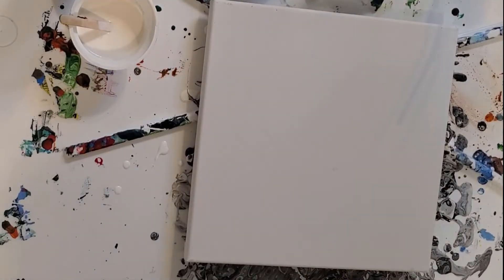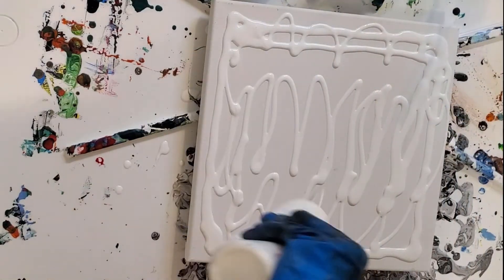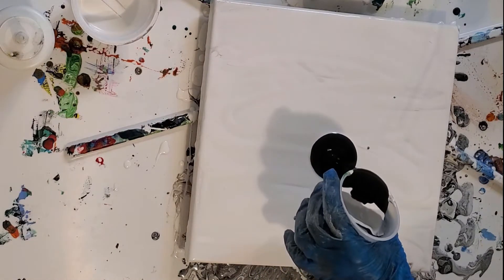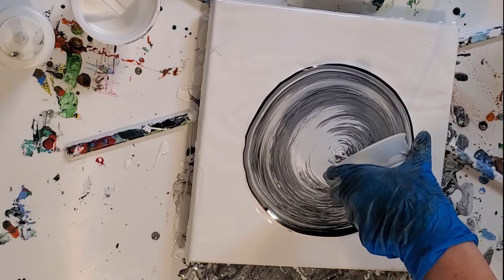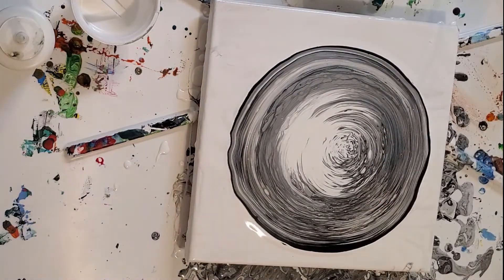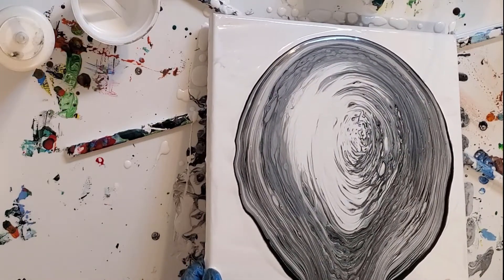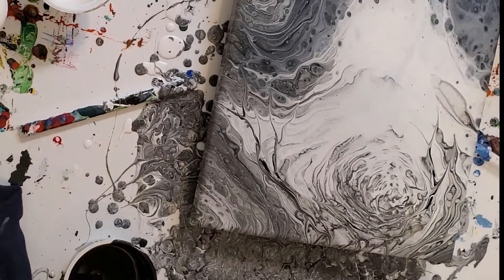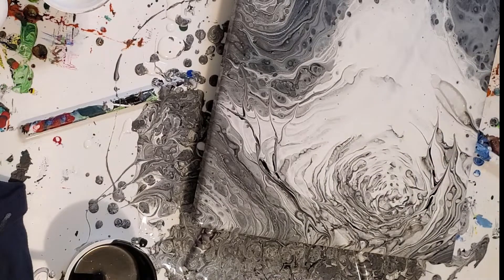Acrylic Pour Tree Ring Pour Grayscale With Just black, White, and Silver Real Time Tutorial Enjoy!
This video is a real time chat and exploration of grayscale colors in painting. This one used only black, white, and silver. I embellished a bit at the end to put in a scrubby tree formation and rocky terrain. The next video will be the embellishment of this painting. It was great how much detail I was able to get from a monochrome painting!